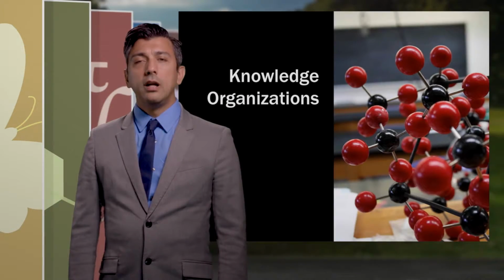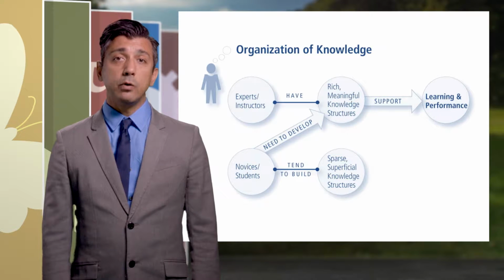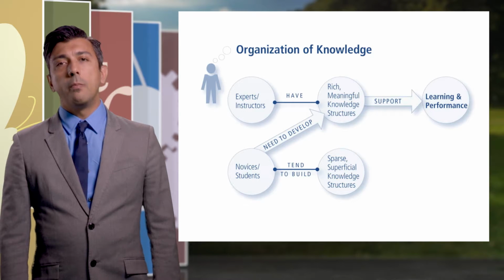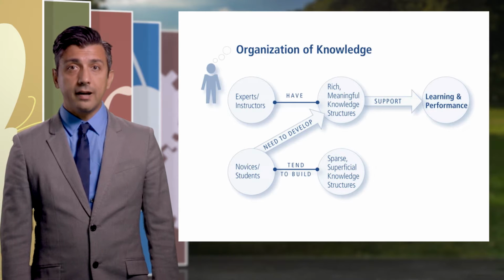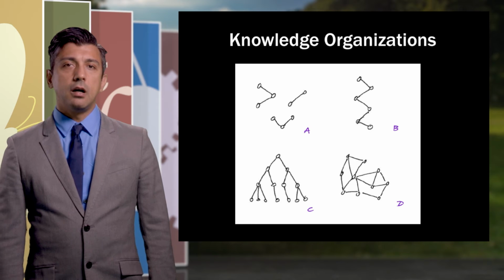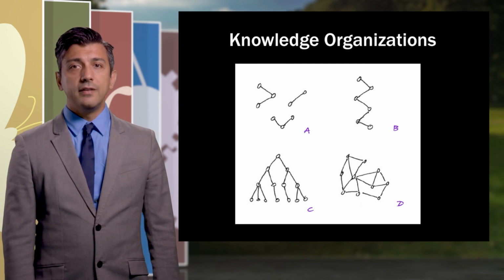CIRTL1x_M1_video_1.2.3 The Role of Knowledge Organization_v1.mp4